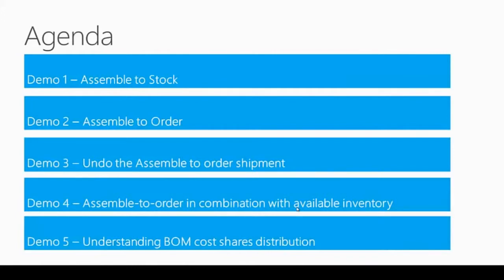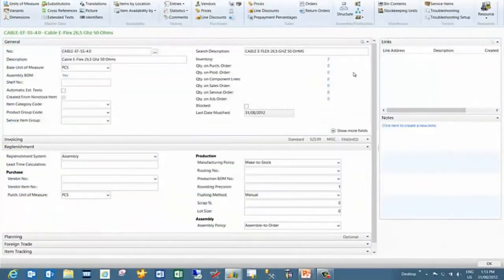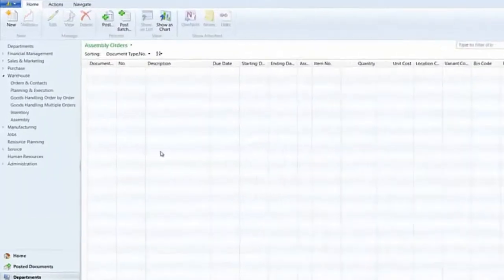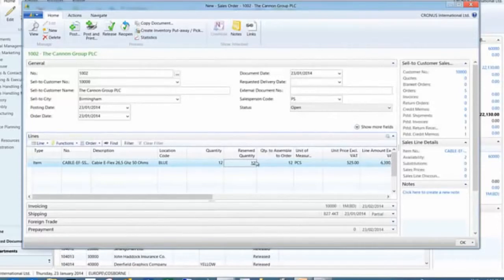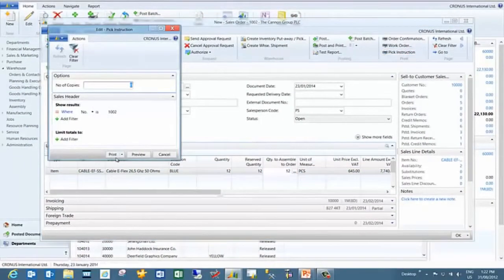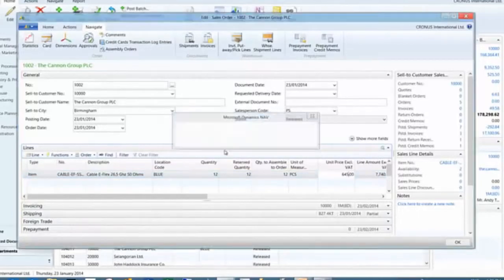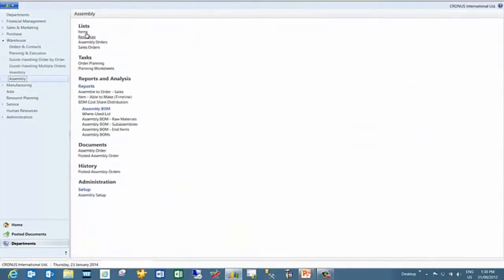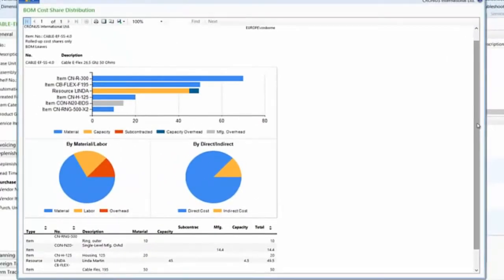Microsoft Dynamics NAV 2013 SCM Assembly 1